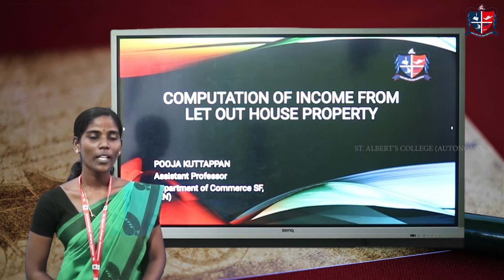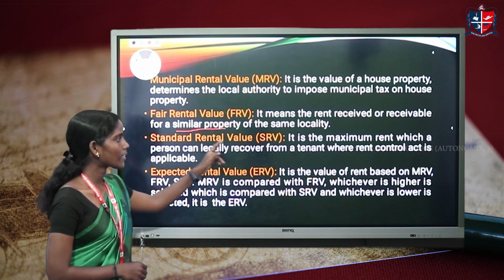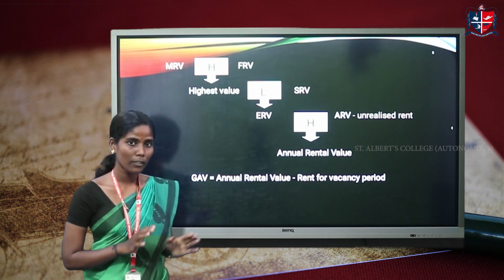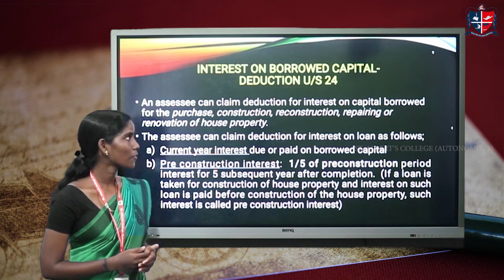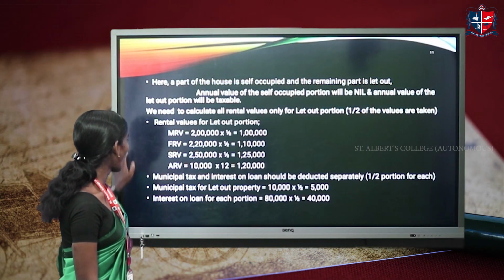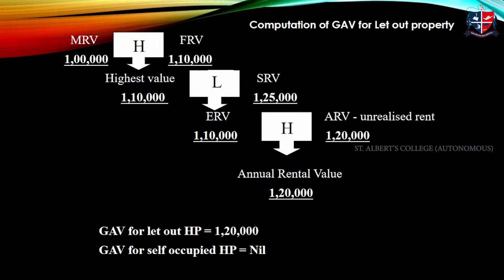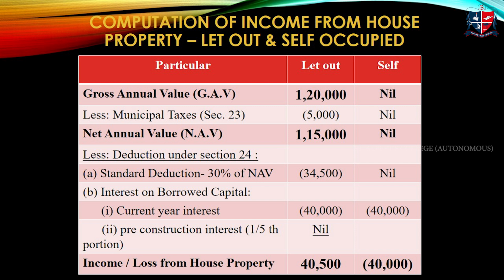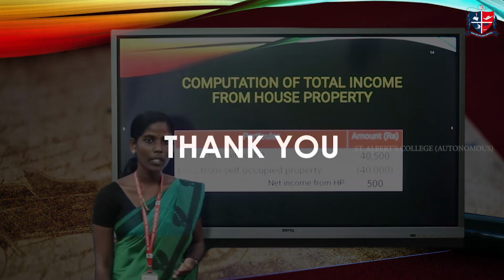St. Albert's College Autonomous, Ernakulam- Computation of Income from Let out House Property